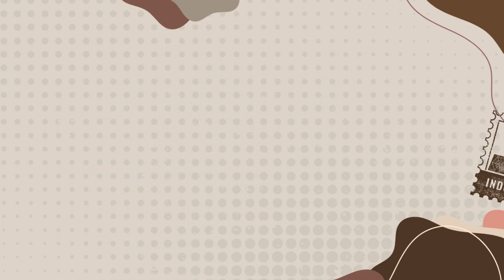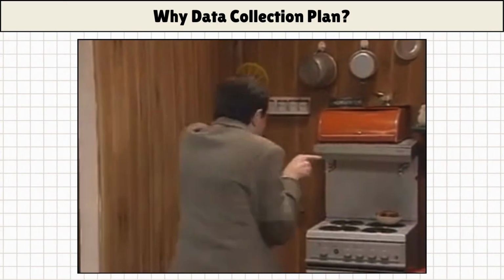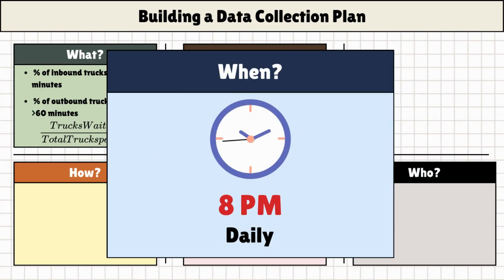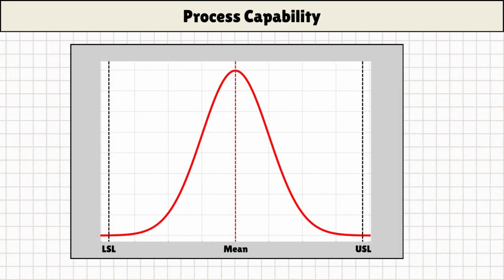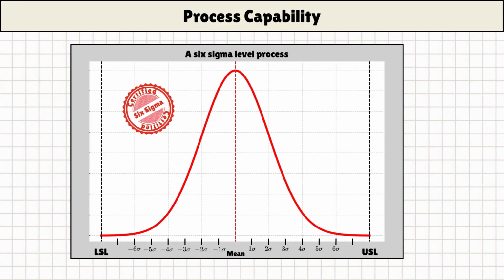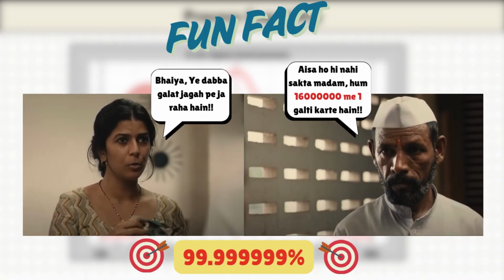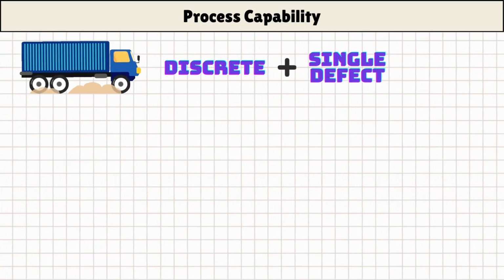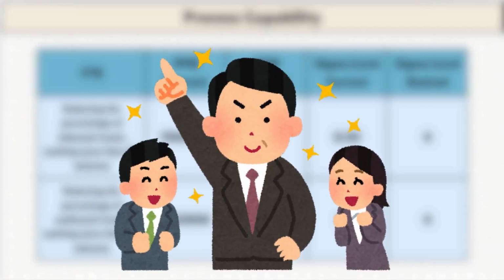Mastering the Measure Phase of DMAIC | Real-world case study | ShortTutor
Welcome to Short Tutor! 🎓 In this third episode of the Quality Qualified Series, we continue our Six Sigma journey with a real-world black belt-level case study! 🌟

Join us as we dive into the Measure Phase of DMAIC, where we analyze data to understand the current process performance of ABC Logistics Services and their truck waiting time challenges. 📦⏳

📌 In this video, you'll learn:
✅ How to create a structured Data Collection Plan for Six Sigma 📋
✅ The role of Descriptive Statistics in analyzing process performance 📊
✅ How to measure Process Capability (Cp, Cpk, PPM, Sigma Level) 🔍

Timeline:
00:00 Introduction
00:26 Measure Phase
00:50 Data collection plan
01:15 Building your own data collection plan
01:57 Descriptive Analysis
02:28 Process Capability
03:21 Mumbai Dabbawallas
04:08 Current six sigma level

🚀 Master the Measure Phase and take your Six Sigma knowledge to the next level!